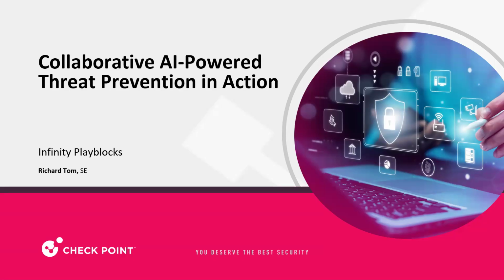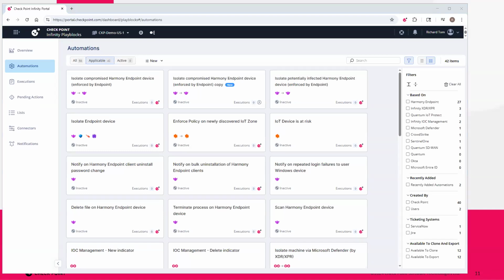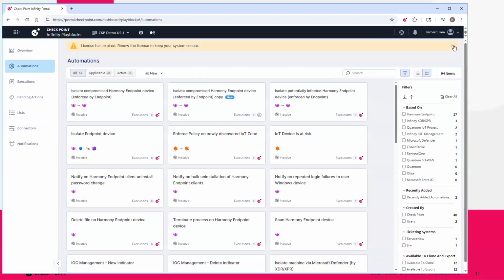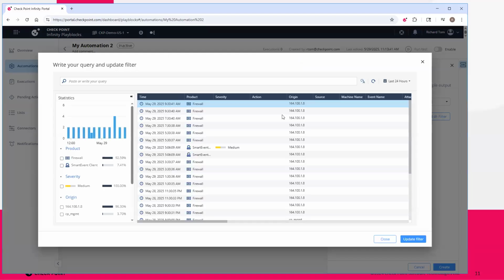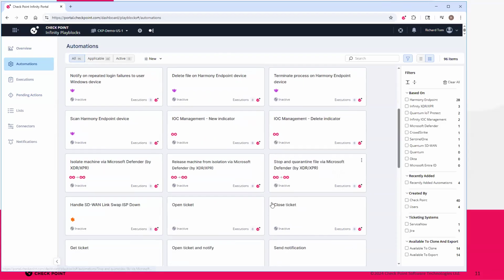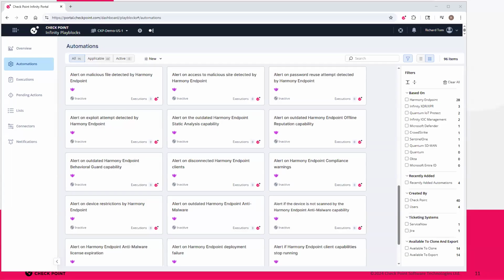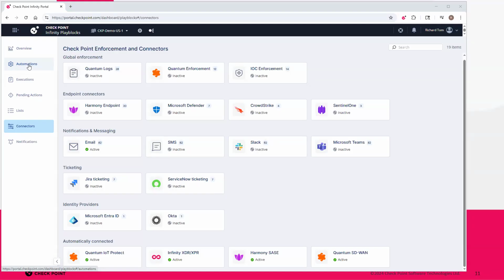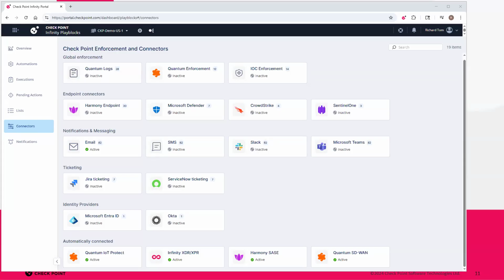Tips and Tricks 2025 #8 - Infinity Playblocks: GA customizations/cloning feature